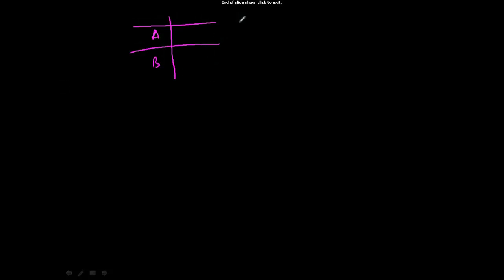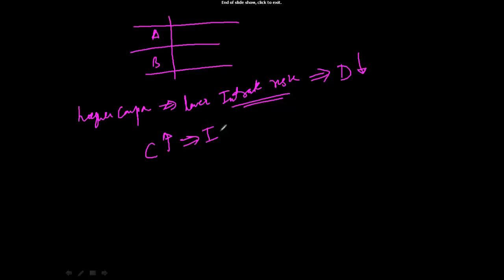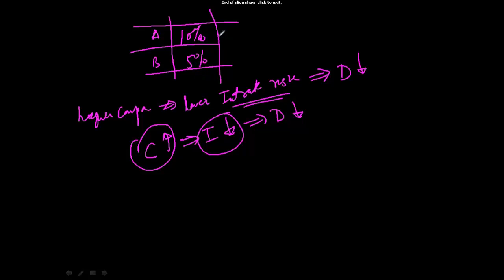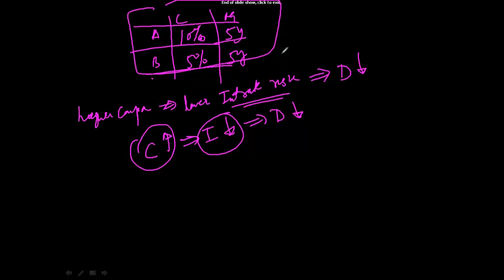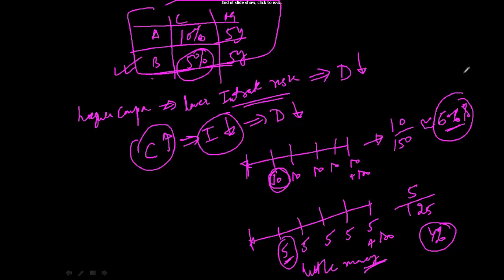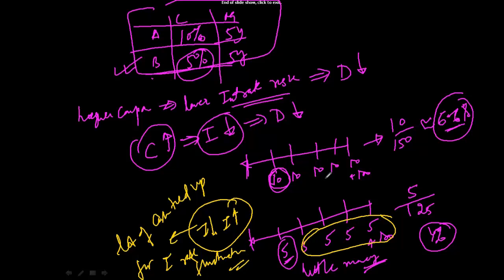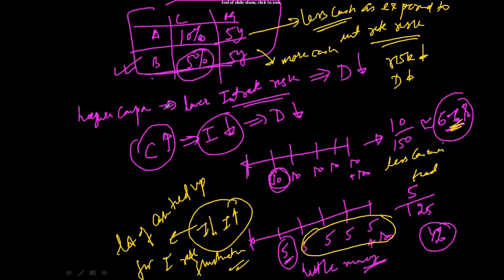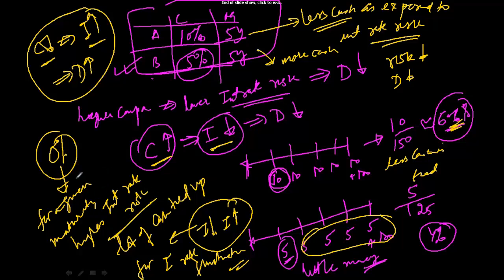05 Duration and Coupon rate